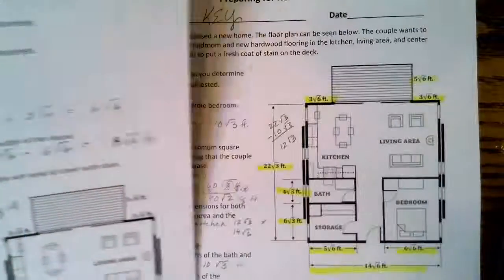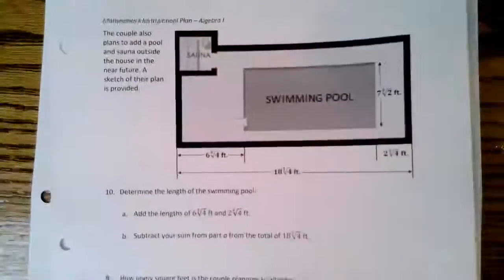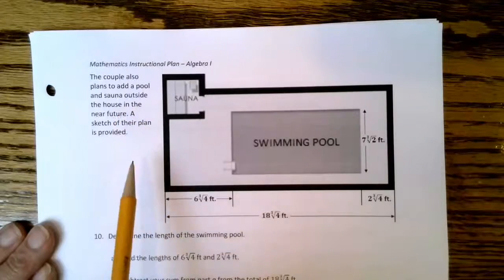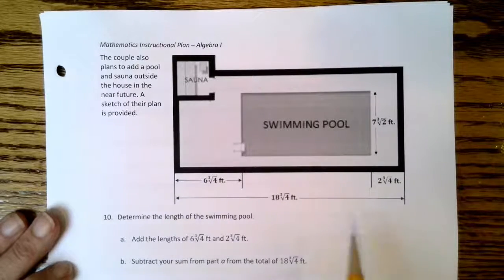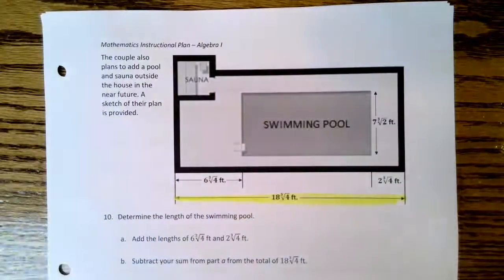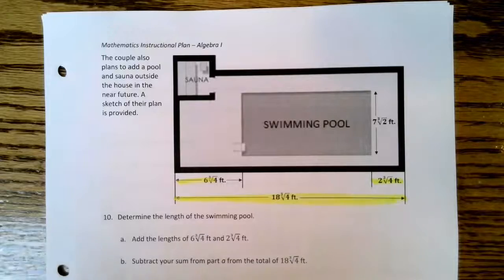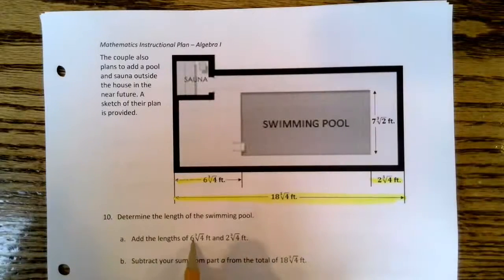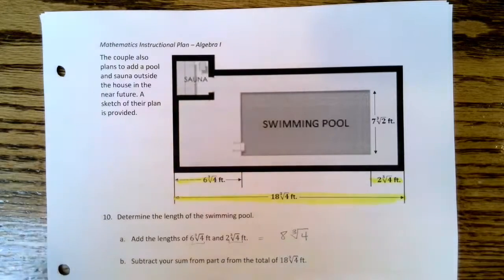Alg1 Task #2 Preparing for Renovations